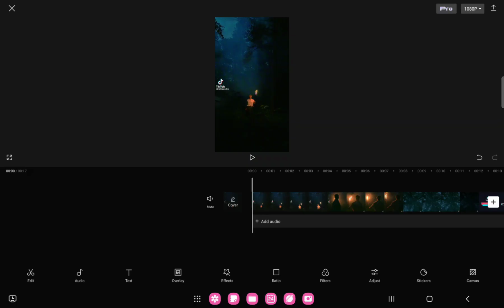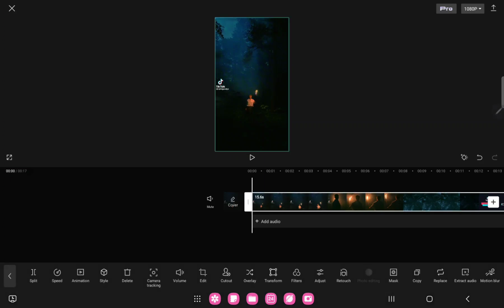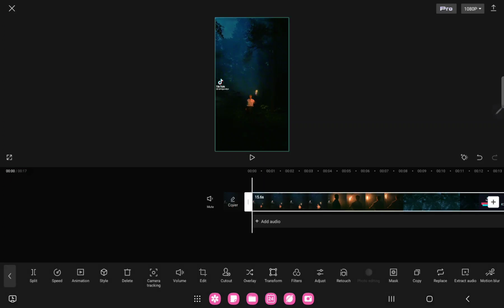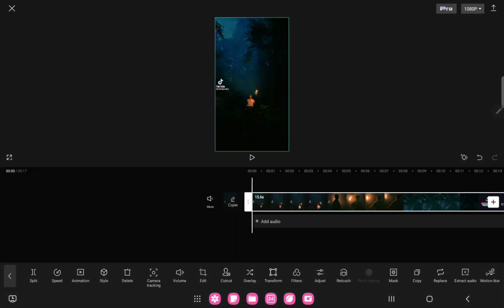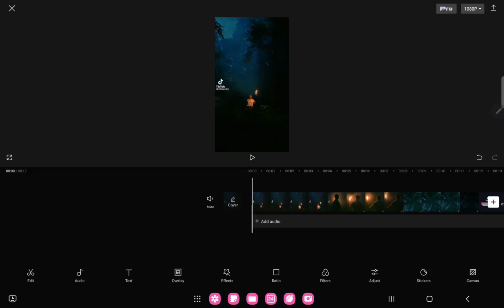How to set contrast on CapCut?